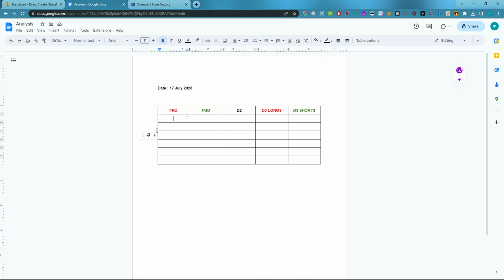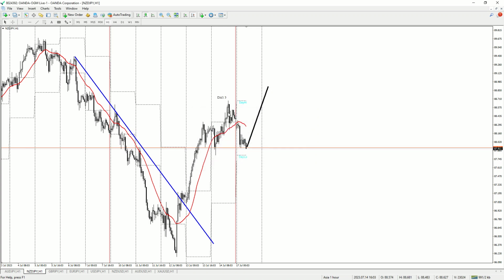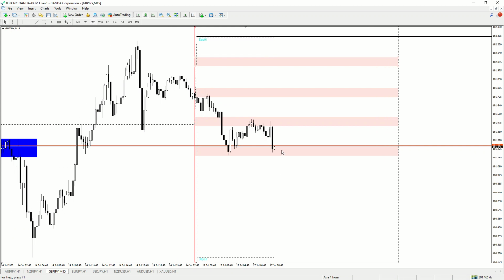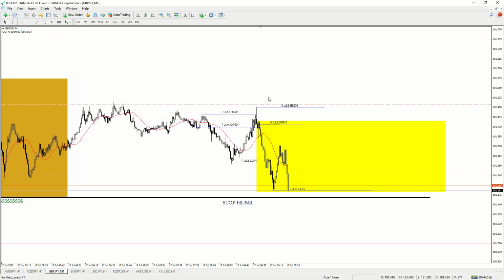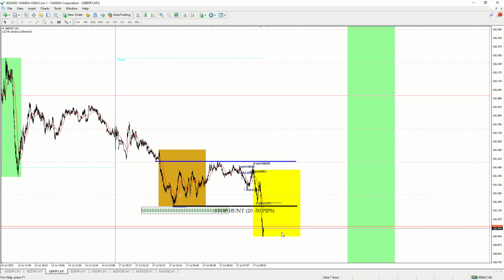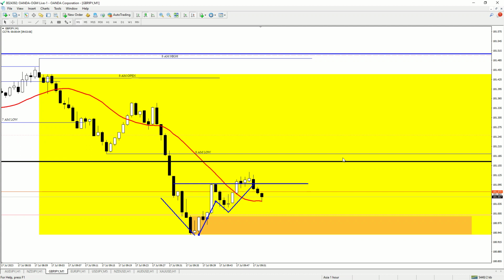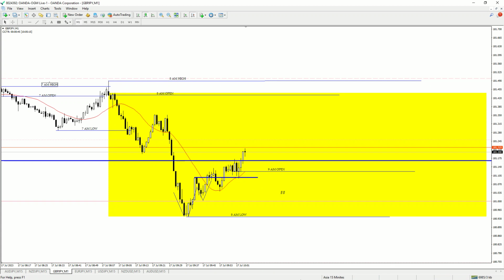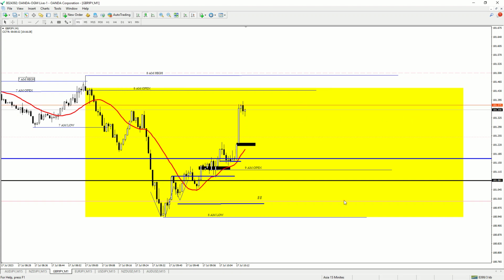My live trade, from Analysis, to entry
In this video I will show you how I analyzed my trade, up to the point of entry. NB: the trade went 50 pips then corrected and finally went over 130 pips during the US Session